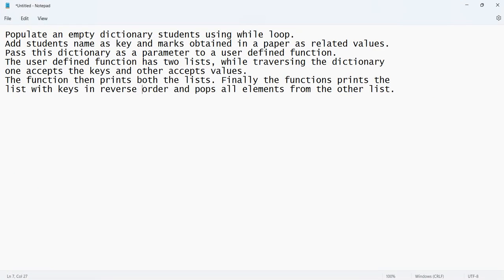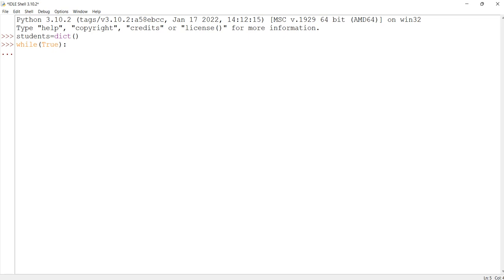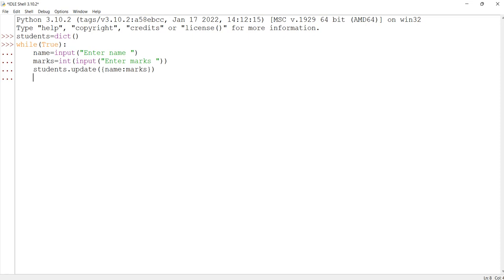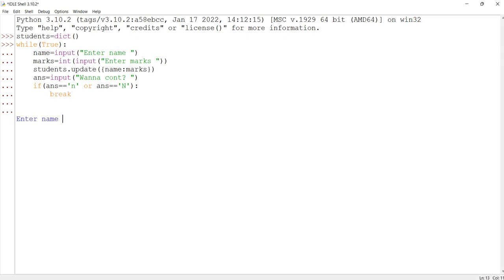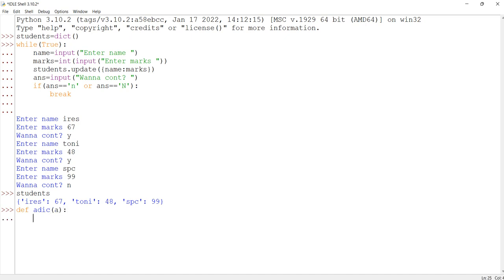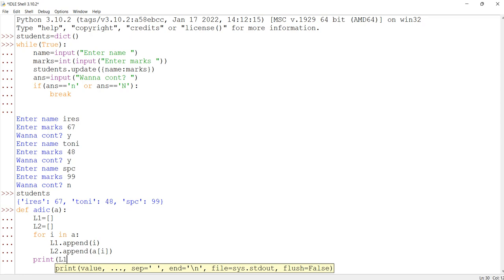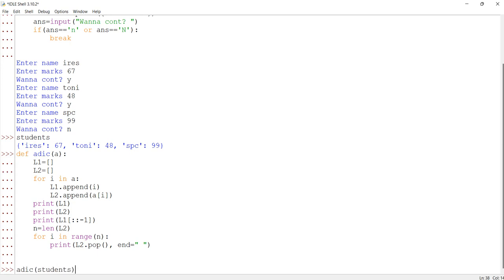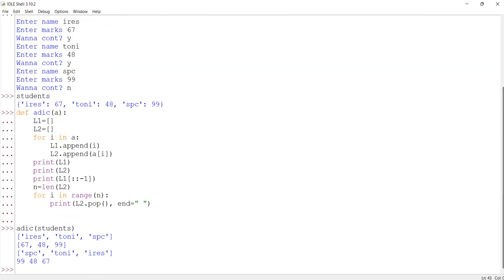Passing Dictionary as a Parameter to a Function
Somnath PaulChoudhury

I usually make videos of simple and easy techniques that explains slowly in this channel. It can be a small program in Python. Normally I have posted these in some prominent pages related to CS study in CBSE class 12 exam study and preparations.

Problem Statement
Populate an empty dictionary students using while loop.
Add students name as key and marks obtained in a paper as related values.
Pass this dictionary as a parameter to a user defined function.
The user defined function has two lists, while traversing the dictionary
one accepts the keys and other accepts values.
The function then prints both the lists. Finally the functions prints the
list with keys in reverse order and pops all elements from the other list.

Code
students=dict()
while(True):
    name=input("Enter name ")
    marks=int(input("Enter marks "))
    students.update({name:marks})
    ans=input("Wanna cont? ")
    if(ans=='n' or ans=='N'):
        break

Enter name ires
Enter marks 67
Wanna cont? y
Enter name toni
Enter marks 48
Wanna cont? y
Enter name spc
Enter marks 99
Wanna cont? n
students
{'ires': 67, 'toni': 48, 'spc': 99}
def adic(a):
    L1=[]
    L2=[]
    for i in a:
        L1.append(i)
        L2.append(a[i])
    print(L1)
    print(L2)
    print(L1[::-1])
    n=len(L2)
    for i in range(n):
        print(L2.pop(), end=" ")

adic(students)
['ires', 'toni', 'spc']
[67, 48, 99]
['spc', 'toni', 'ires']
99 48 67